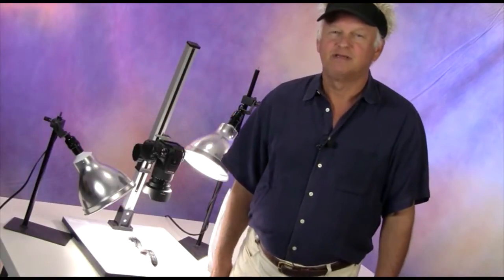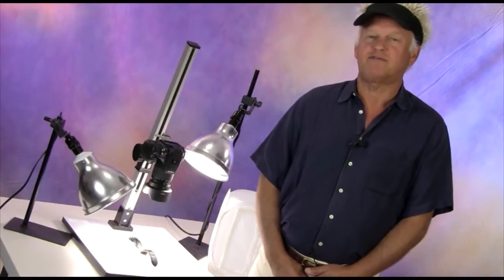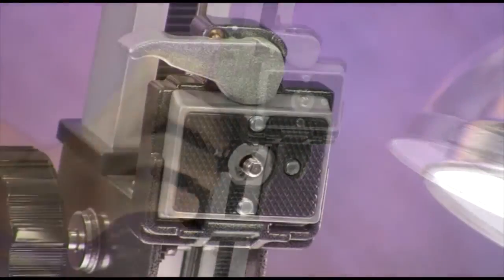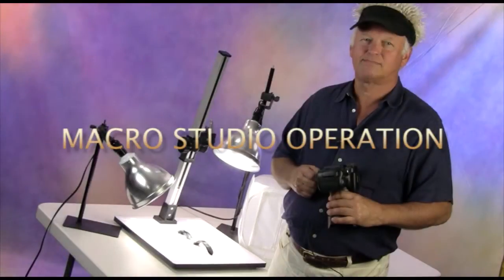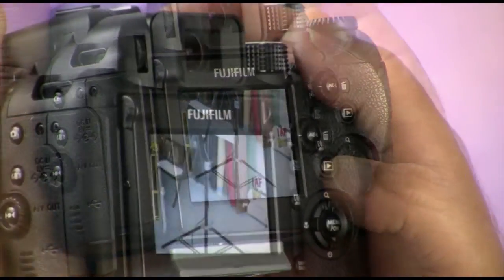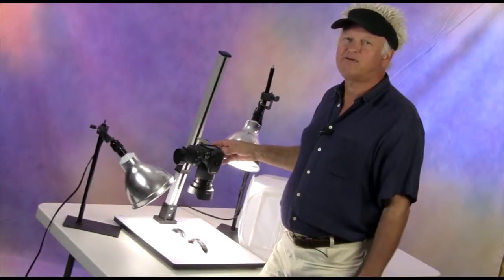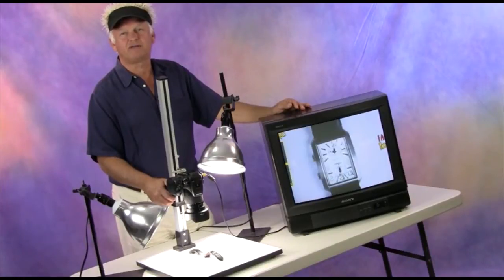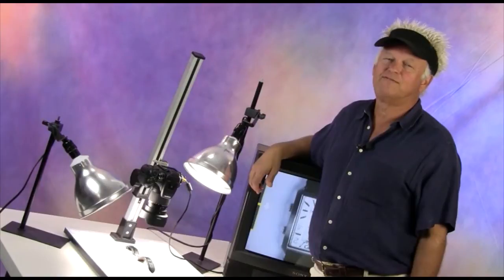ALZO 100 Macro Studio - The Ultimate Jewelry & Small Product Table Top Photography Rig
Introduction to the ALZO 100 Macro Studio - the ideal product photography kit for overhead imaging of small objects like jewelry, watches, electronics, art work and more.